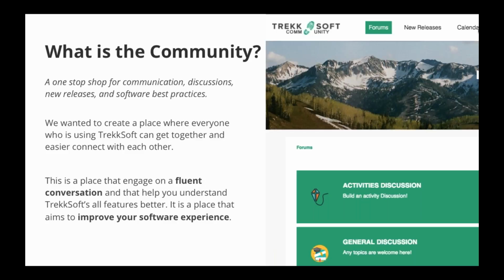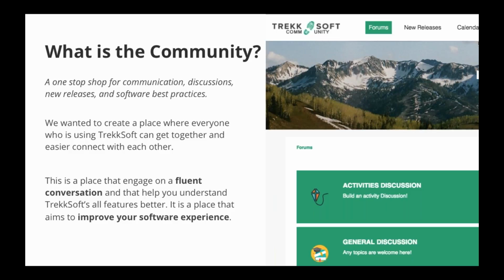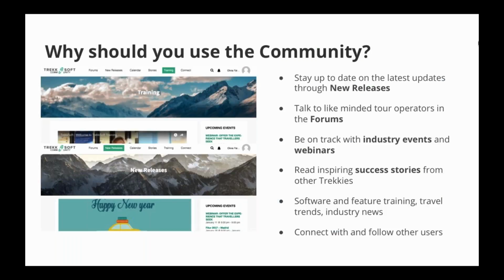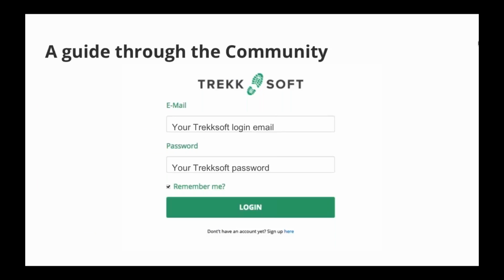TrekkSoft Community webinar l Community orientation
You’re already an expert in tourism. Become a software expert too by watching our support videos in the TrekkSoft Customer Community

Not yet familiar with TrekkSoft?

TrekkSoft is a booking and rental system for tour operators and activity providers. We’re here to help manage and market your tourism company while boosting your sales. We also help you build a local network of suppliers and enable destination management organisations to transform their website into a profitable marketplace.